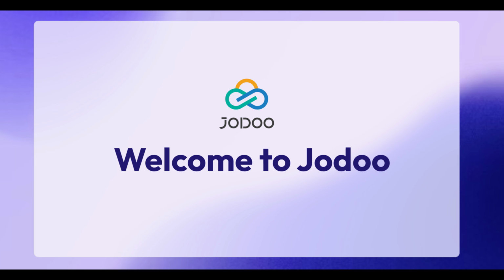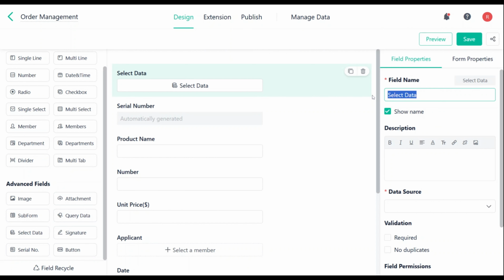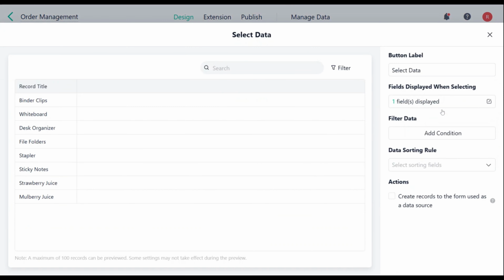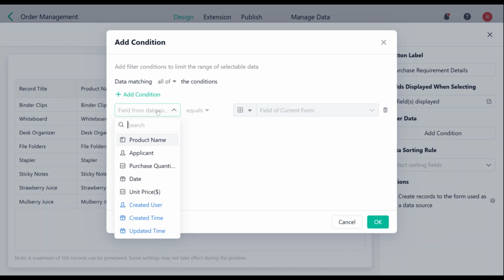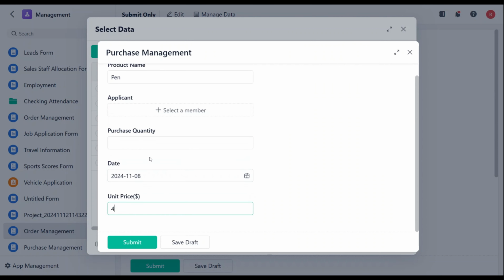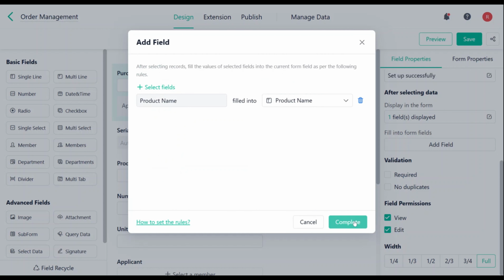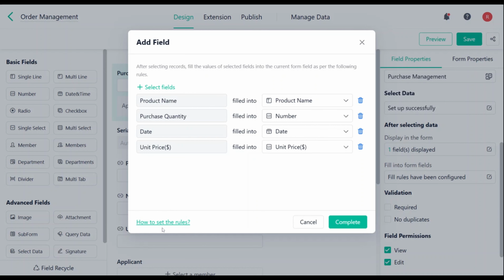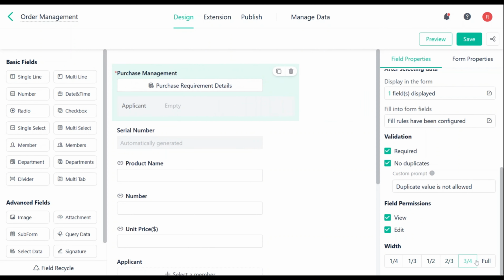Form - What is the select data field and how to use it?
In this video, let’s explore the Select Data field in Jodoo. This powerful feature allows you to retrieve data from other forms and utilize it within the current form. It’s perfect for seamless integration and automation between datasets, ensuring consistency and reducing manual input.
LINKS & RESOURCES
👋 ABOUT JODOO
💬 Have questions or need more help? Drop your comments below, and we’ll get back to you!